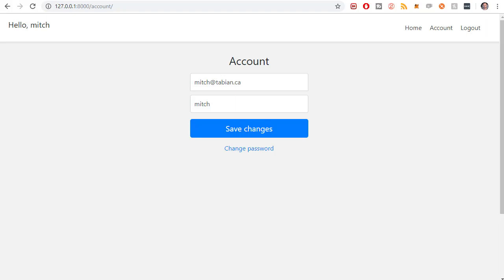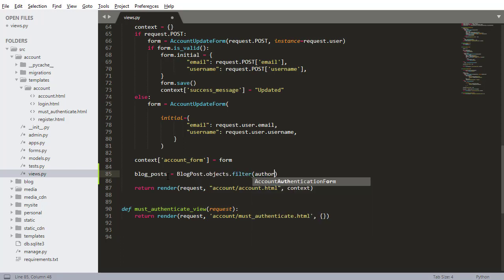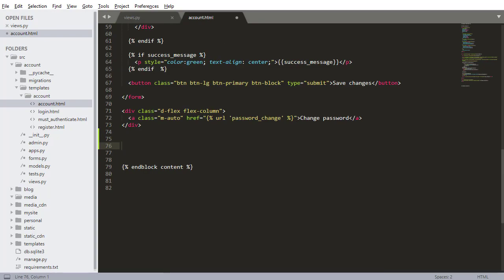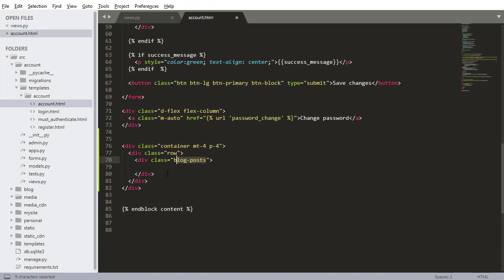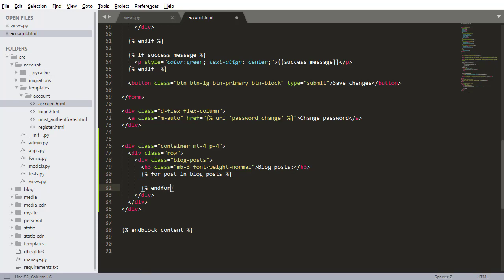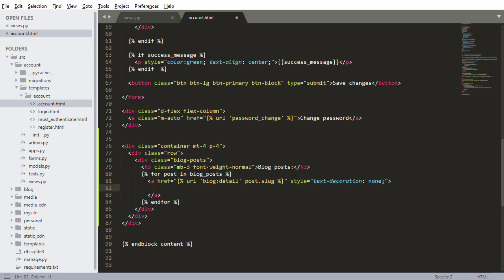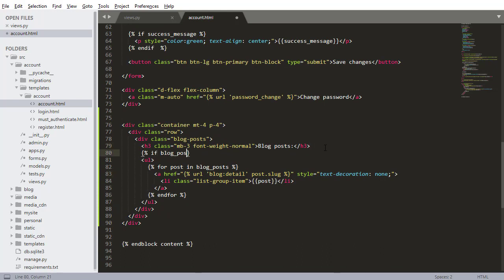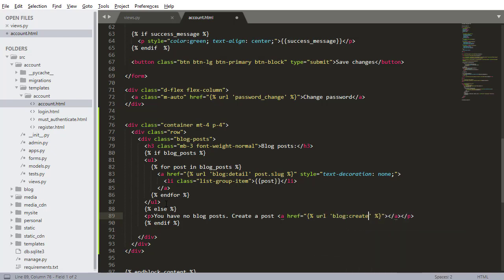Detail View of Blog Posts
In this video I build a detail view of a blog post object using Django. The detail view can be found using the slug from the object.